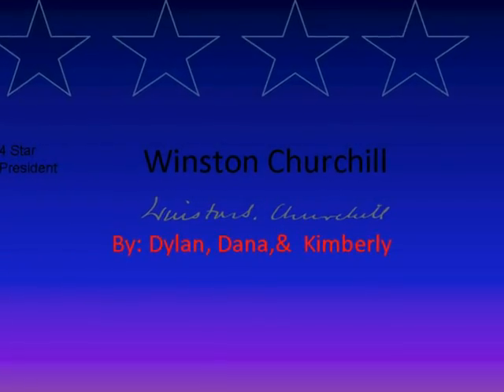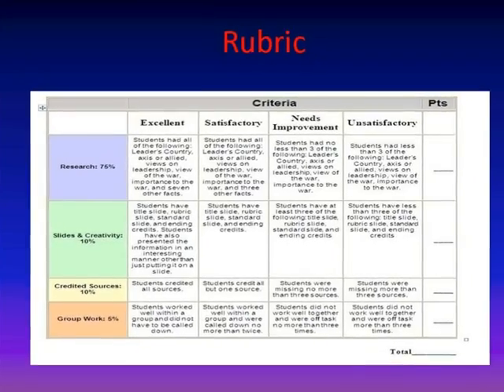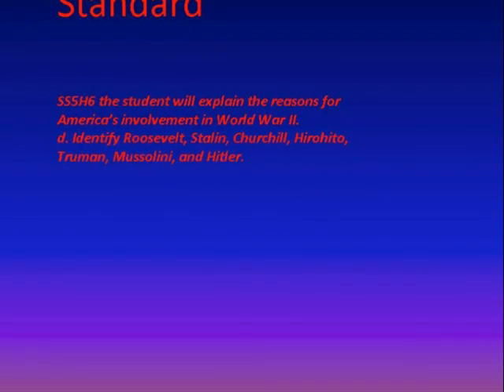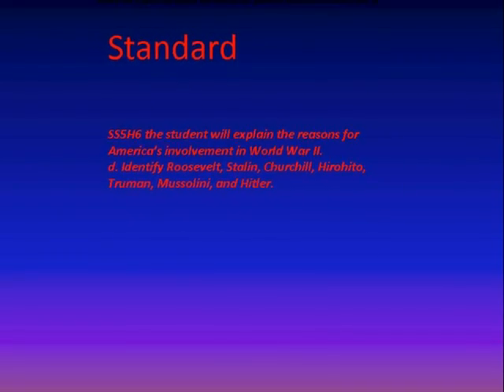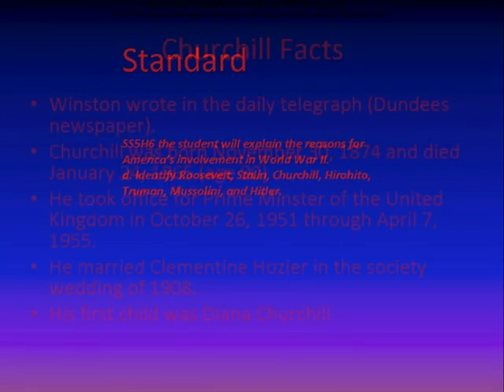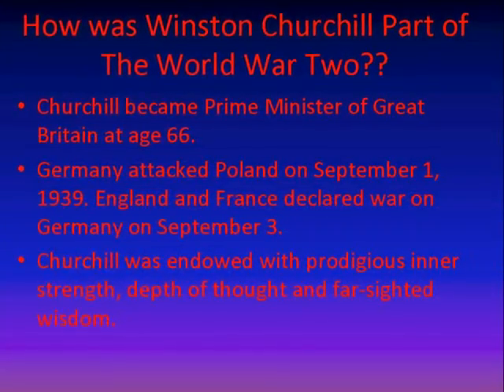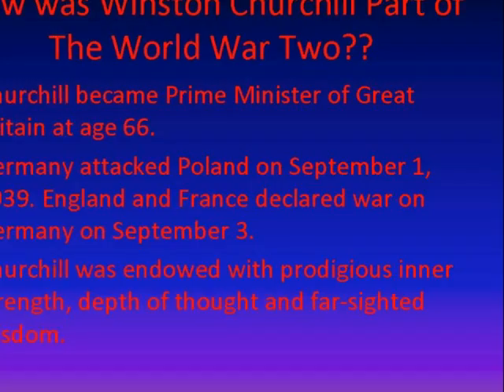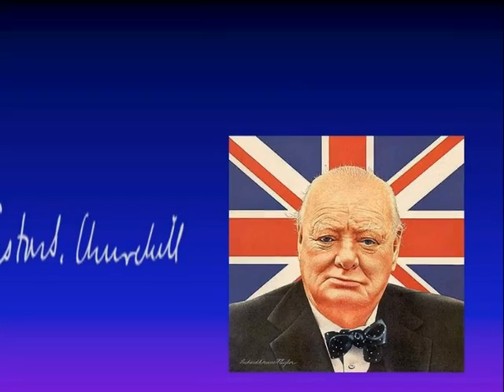Winstill Churchill Photostory